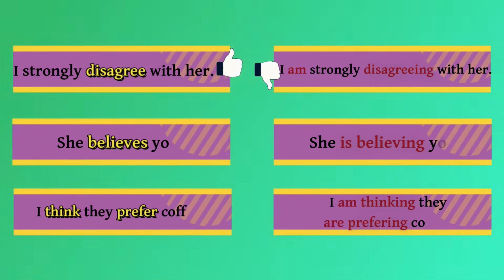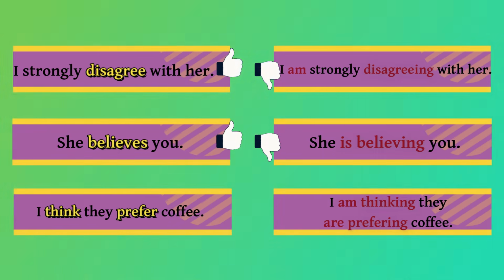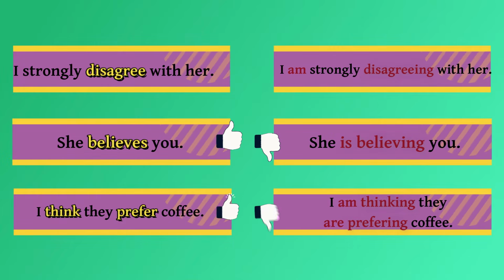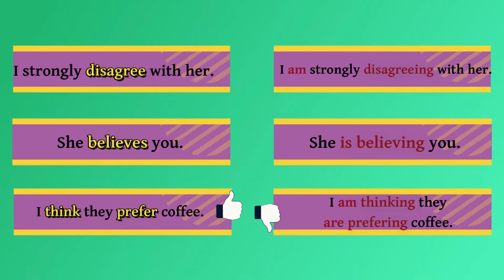STATE AND ACTION VERBS | HOW TO ENGLISH | master your grammar!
In today's HOW TO ENGLISH video you will learn the difference between STATE and ACTION verbs.

Watch this HOW TO ENGLISH video to:
- learn the difference between state and action verbs
- learn what state verbs refer to
- practice what you learn with my quiz questions and exercises!